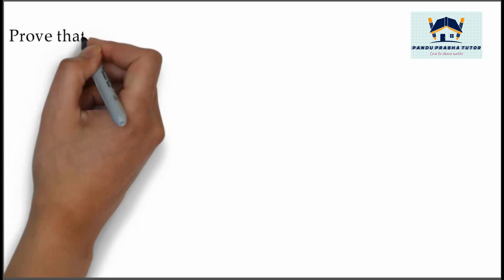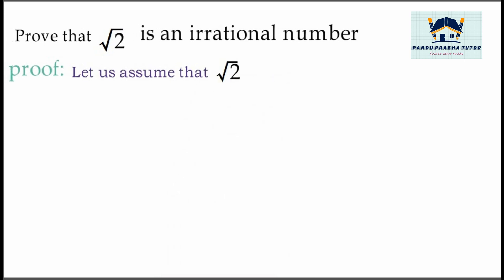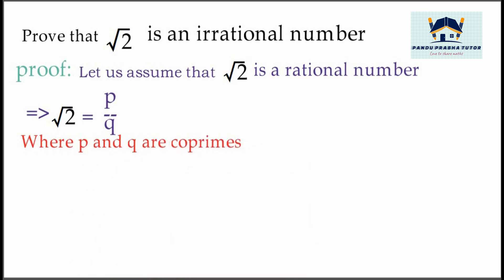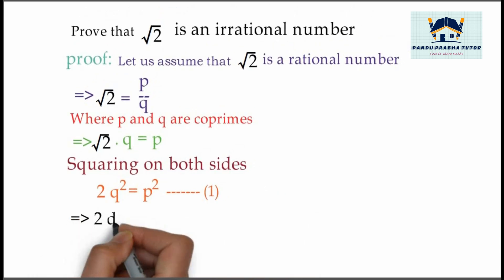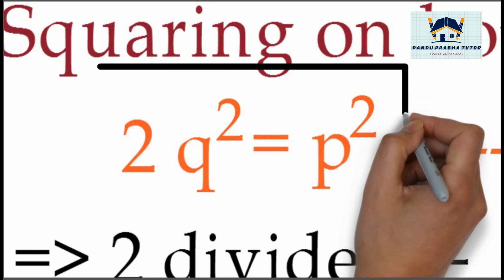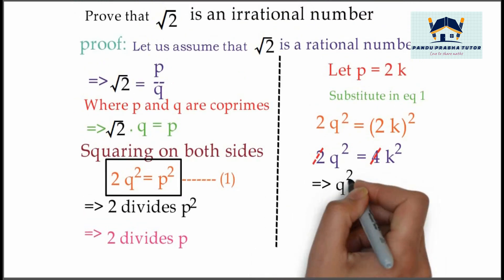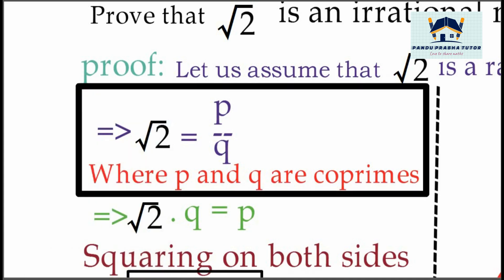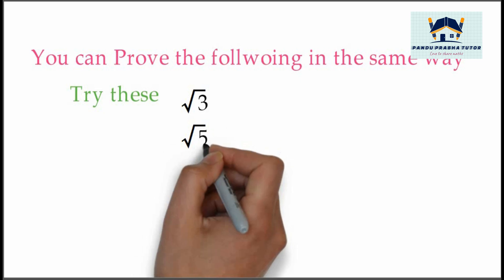Root 2 is an irrational number proof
In this video you will learn how to prove root  2 is an irrational number.